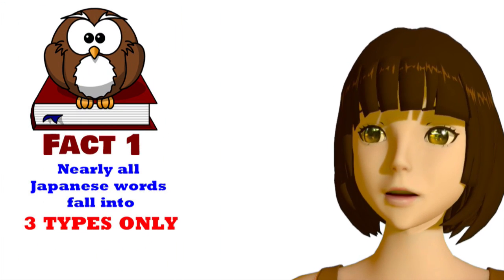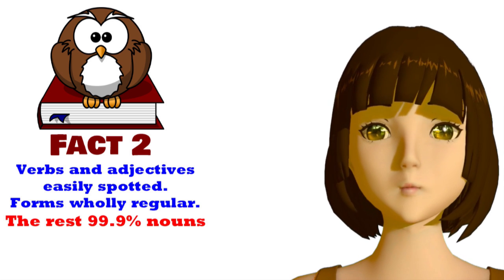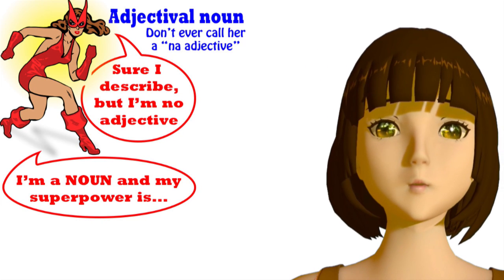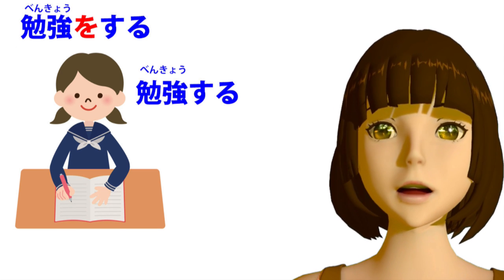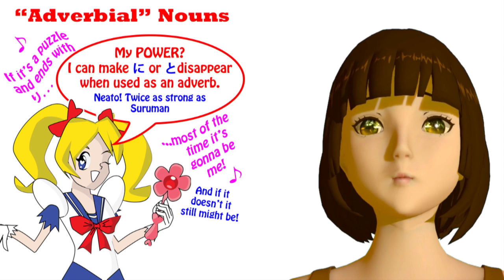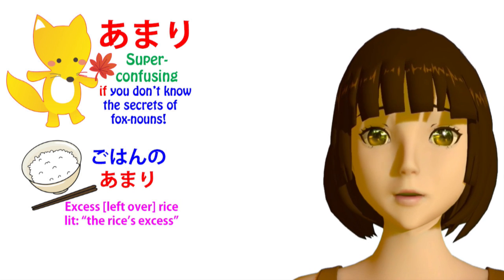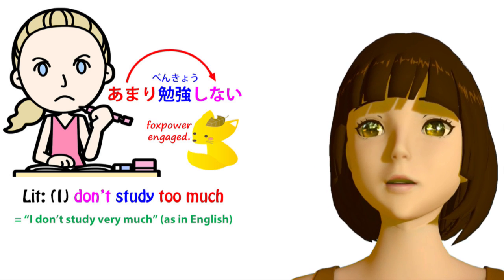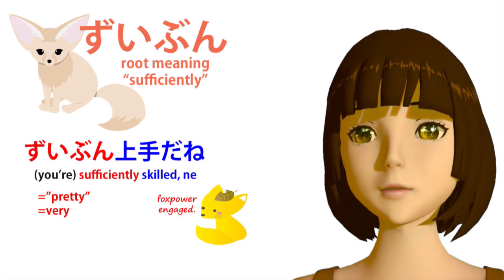5 key facts they never tell you about the basic structure of Japanese. Lesson 41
Japanese structure is so much simpler than that of European languages that no one In the West believes it. So they teach a special complicated version for foreigners. Here are the simple secrets of word-structure.▼See More ▼

Red Kokeshi Angel Patrons who help this work to be possible:

Tayruh
Full Name
Valerie
Jean-Marc Giffin
Tasty Treeko
John Buhler
JuanjoPP
Tascha Keettel
Bibo
Steven Davis
Daniel Schulz
Liane Degville
Lola
Joe Wright
Rembot
Colin Jervis
Arzar
Kathy Worley
Mirnes Selimovic
Nico.Nico